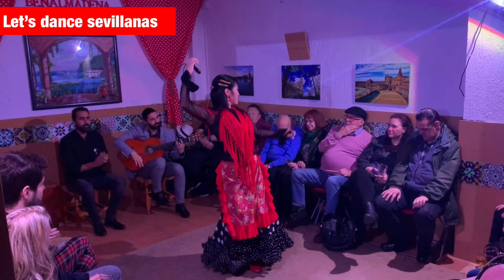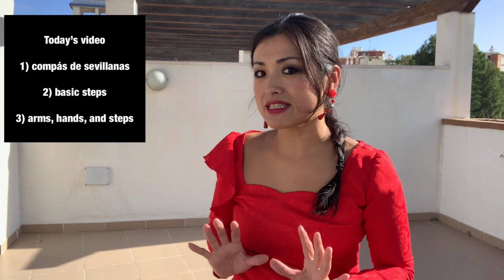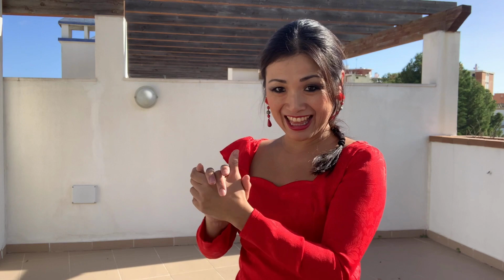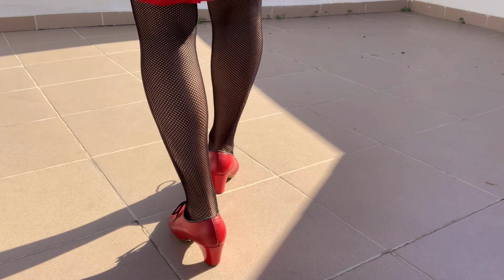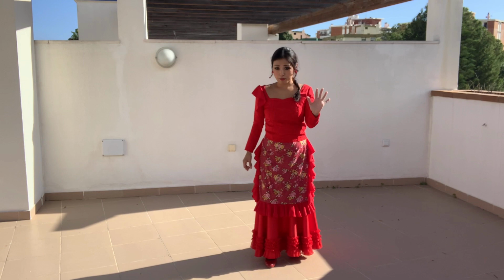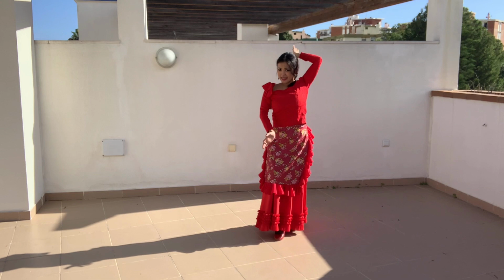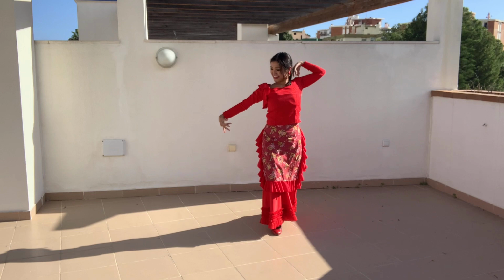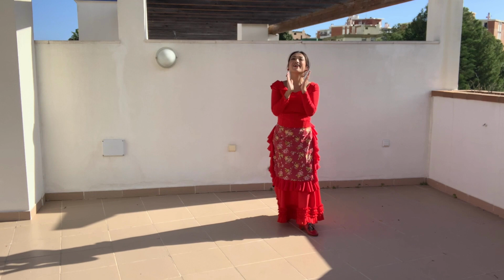Bailar por Sevillanas Dance flamenco online Sevillanas series #1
Bailar por Sevillanas Dance flamenco online Sevillanas series

Do you want to learn flamenco sevillanas?
It has arms, hands, and sevillanas steps. It Sounds complicated.

Don't worry! I'm here to help you!

As I learnt to dance sevillanas, I know how you feel!

I divided into part, so you can pick up easily!

In this video, I'm doing Sevillanas basic steps number 1!

At the end of the series of "Flamenco sevillanas master classes",  you will feel comfortable and clear understanding of Sevillanas!

💖  Follow Asami💖

More information about ASAMI💖

Any information ℹ️ Q&A welcome 👏

Inquiries for personal videos, online class, etc

Based in Spain, Malaga